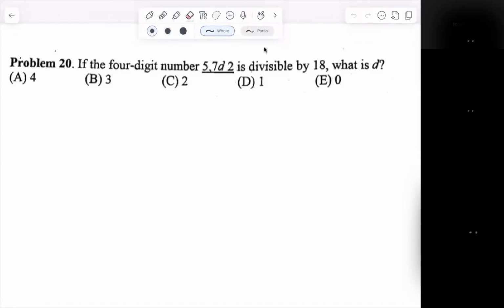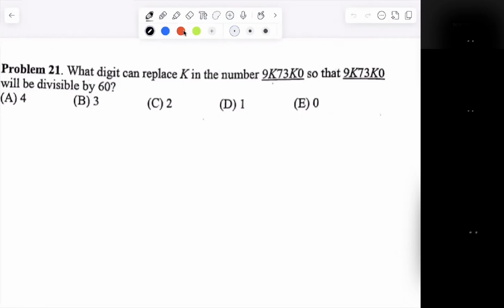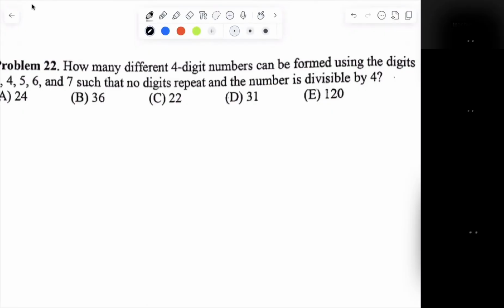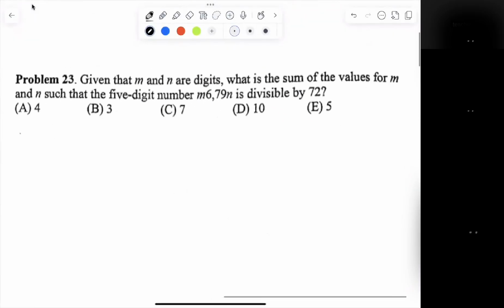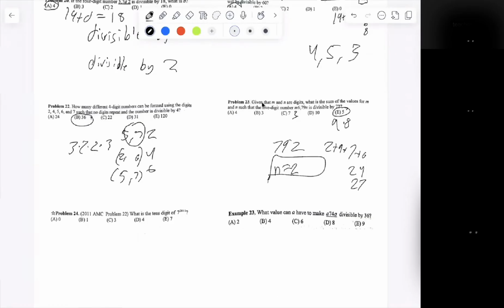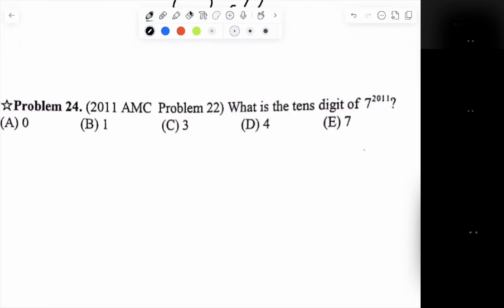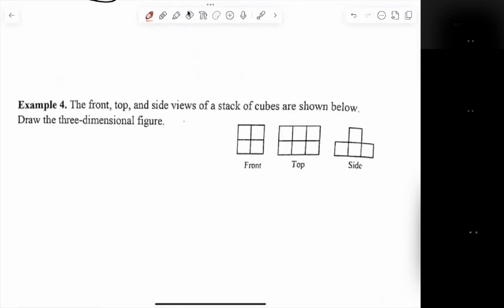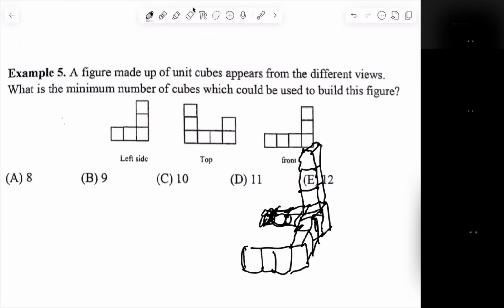Lesson 45 Geometric Visualization